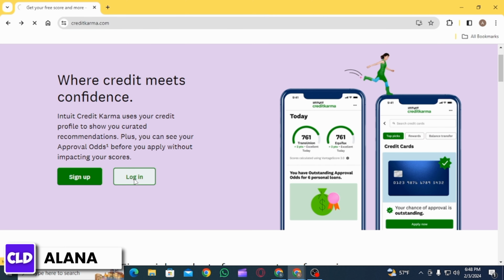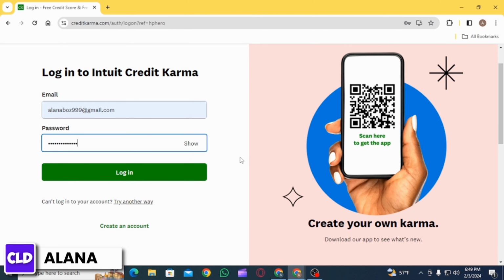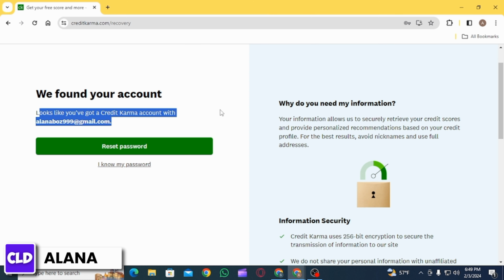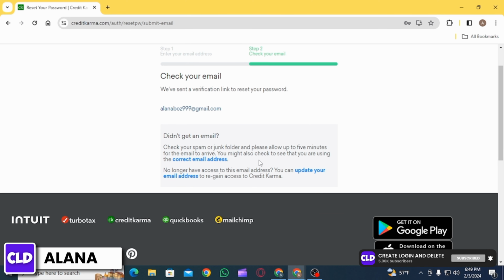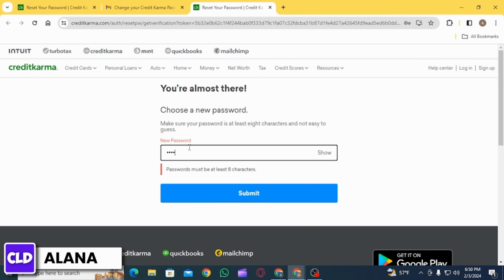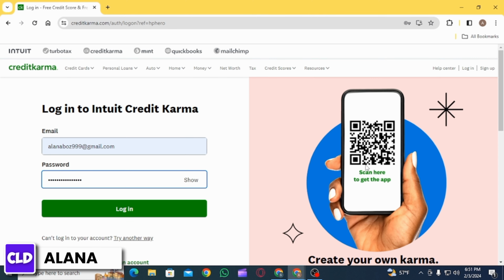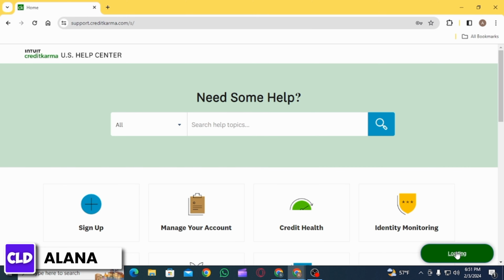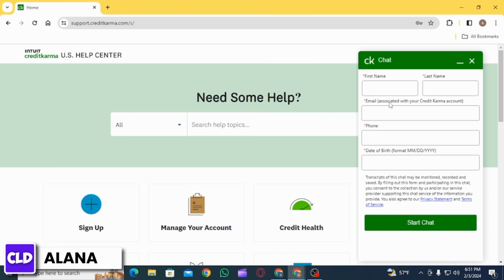How To Recover Credit Karma Tax Account 2024 | Credit Karma Account Recovery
Tutorial On How To Recover Credit Karma Tax Account 2024

Losing access to your Credit Karma Tax account can be stressful, especially during tax season. Whether you've forgotten your login details or are facing other access issues, this tutorial is here to guide you through the account recovery process for 2024. We'll cover everything from using the Credit Karma account recovery features to contacting support if necessary.

👋 Welcome to Create Login And Delete! In today's tutorial, "Tutorial On How To Recover Credit Karma Tax Account 2024 | Credit Karma Account Recovery," we're focusing on helping you regain access to your Credit Karma Tax account.

Key topics we'll cover:
1. **How To Recover Credit Karma Tax Account 2024**: Step-by-step instructions for regaining access to your account with the latest updates for 2024.
2. **Credit Karma Account Recovery**: A guide on how to navigate the account recovery process, including tips to make it as smooth as possible.
3. **Credit Karma Account Recovery Phone Number**: Information on how to contact Credit Karma support for account recovery if you're unable to resolve the issue online.

📱 Timestamps:

0:00 - Introduction
0:05 - Recovering Your Credit Karma Tax Account
0:15 - Contacting Credit Karma Support